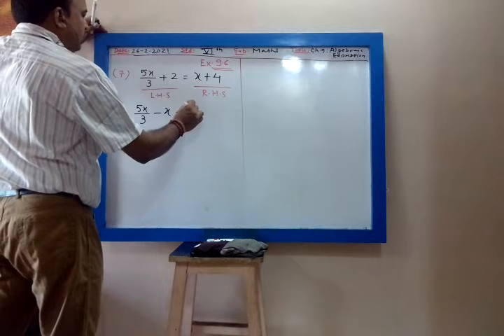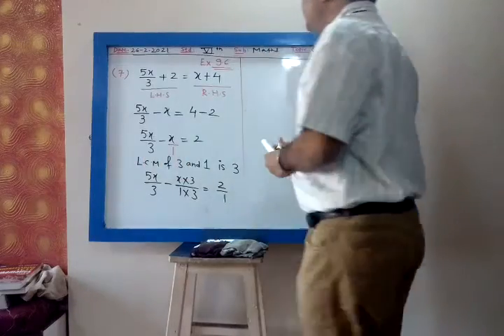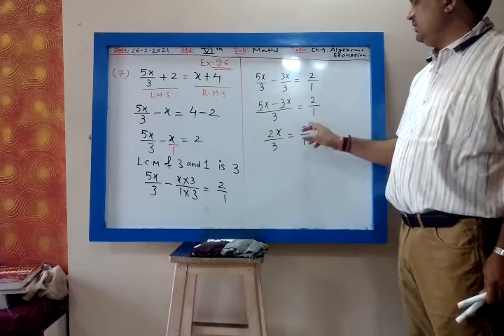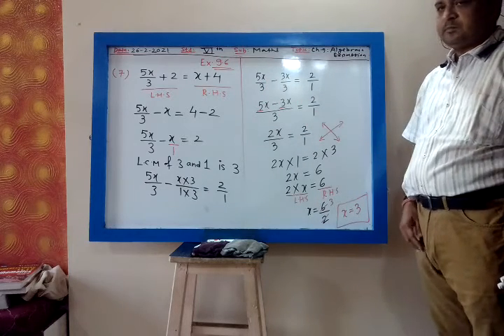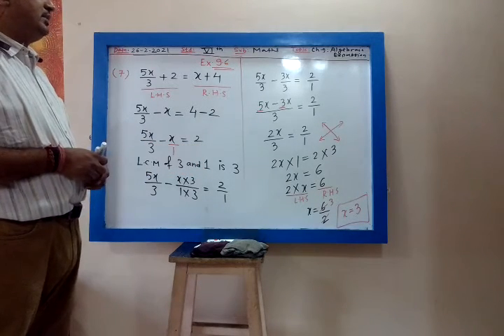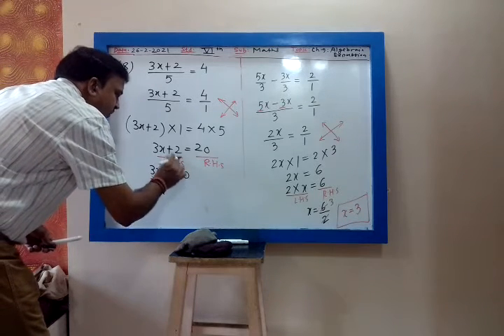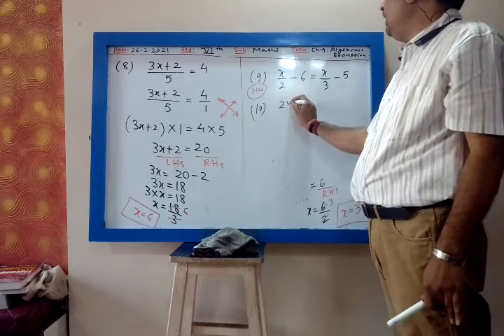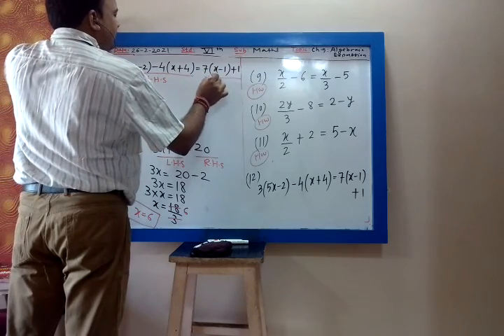6 th ICSE Maths; Chapter:9- Algebraic Expression...Ex.9.6